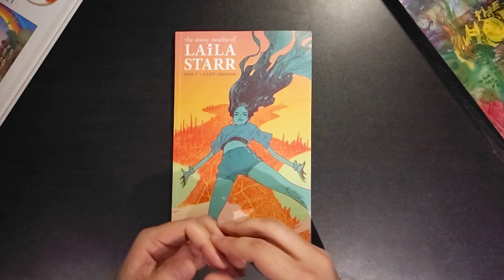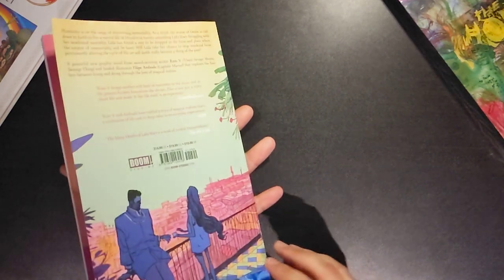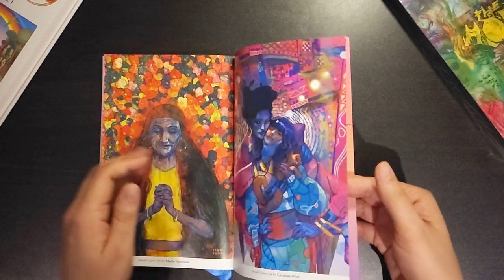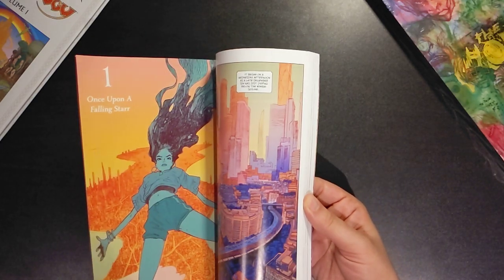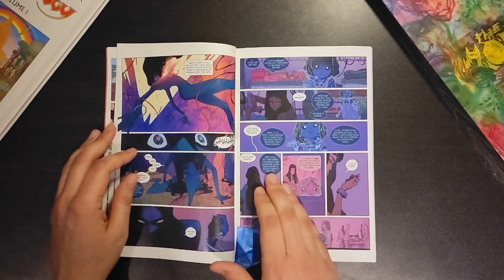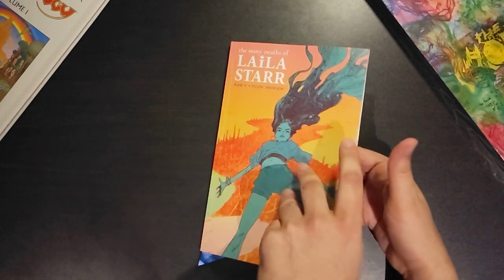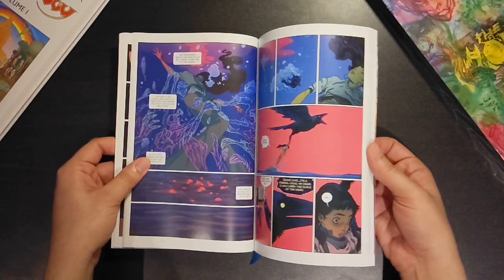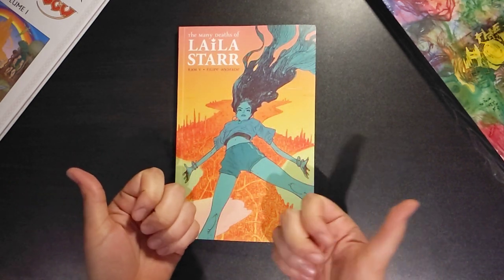The Many Deaths of Laila Starr (2022) TPB - Ram V, Felipe Andrade - Cridical Comics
The Many Deaths of Laila Starr (2022) TPB from Ram V, Felipe Andrade published by Boom! Studios
collects issues 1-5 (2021) complete
A Brief take, or review, on the exterior of the Trade Paperback, plot points and art.